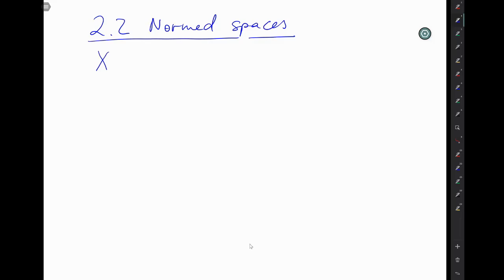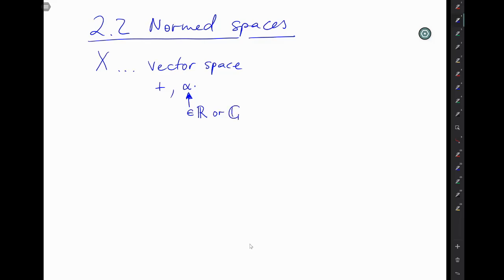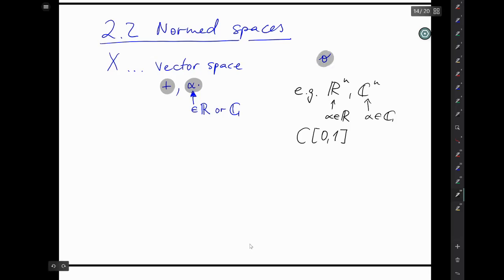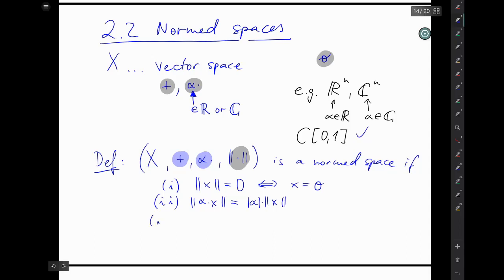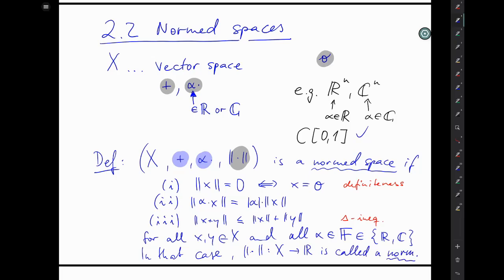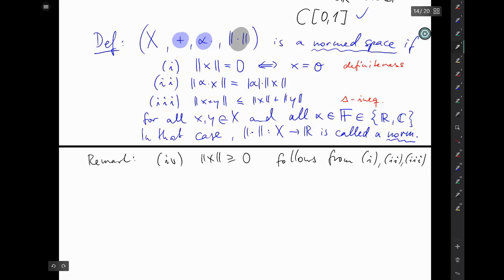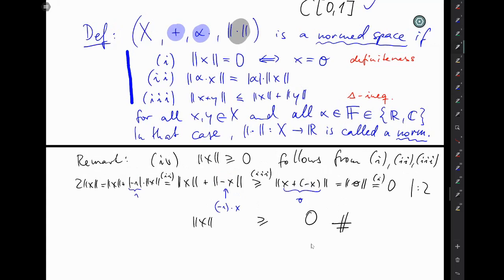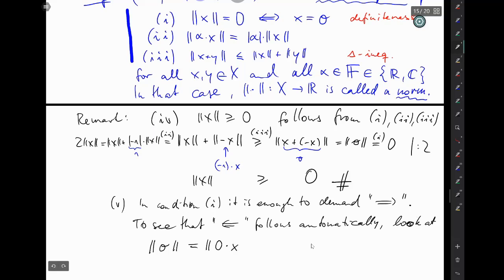Approx&Stab - 2. Crash course on Functional Analysis (C2-06): normed spaces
definition of normed spaces